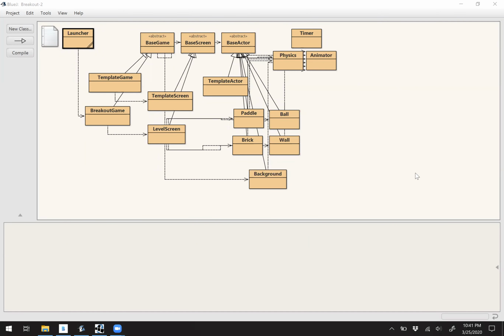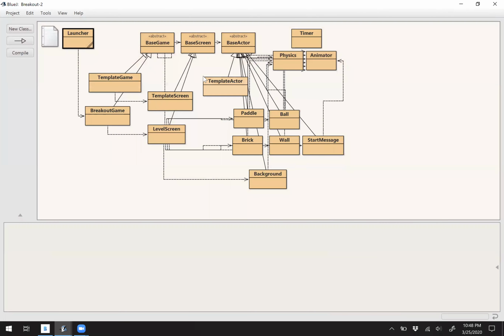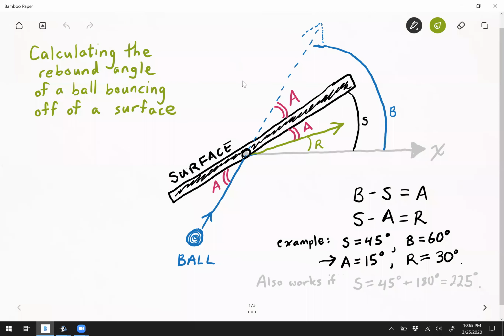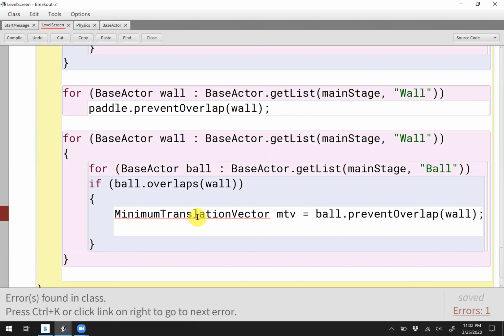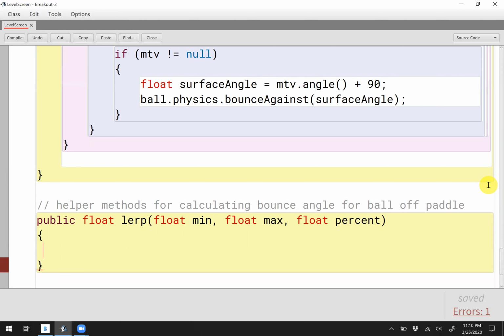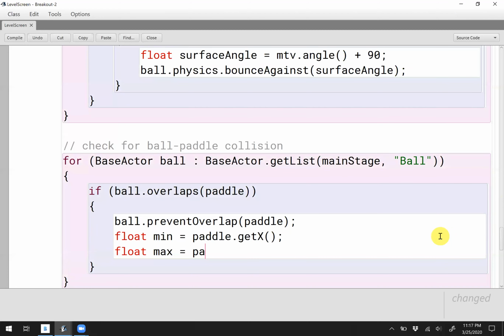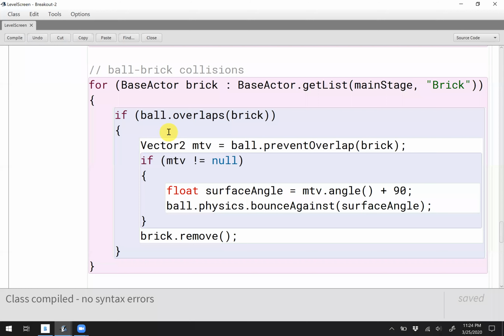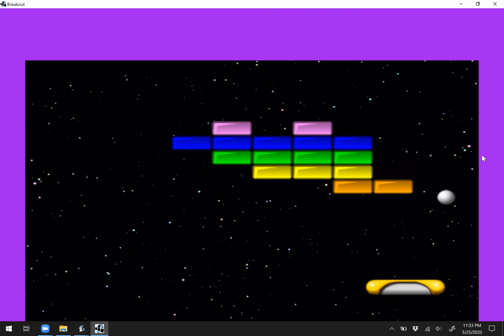Breakout Part 2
Adding ball movement, "press space to start", bouncing off of walls, paddle, destroying bricks.